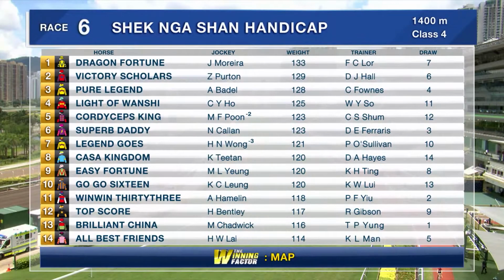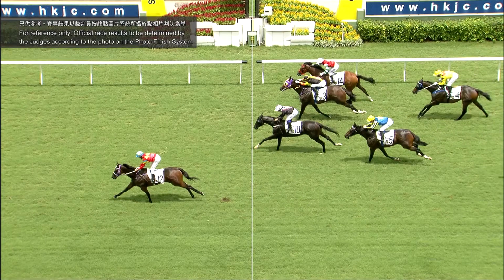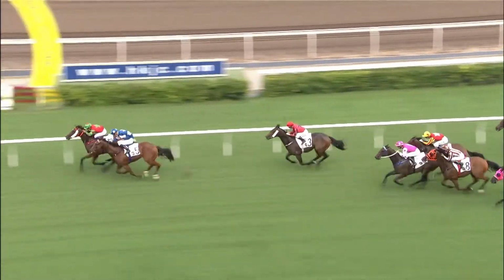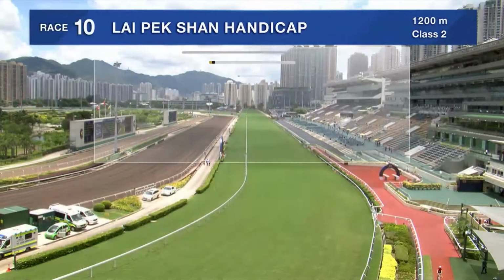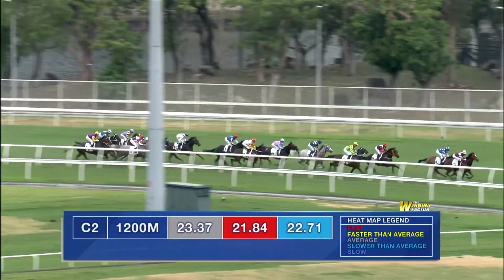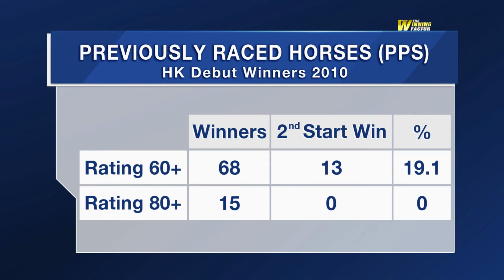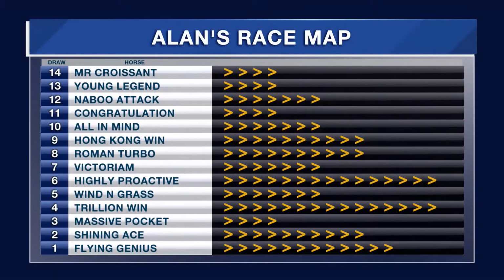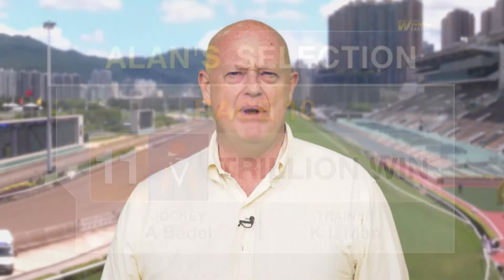The Winning Factor | June 26, 2021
Form analyst Alan Aitken selects two horses to follow at Sha Tin on Saturday.